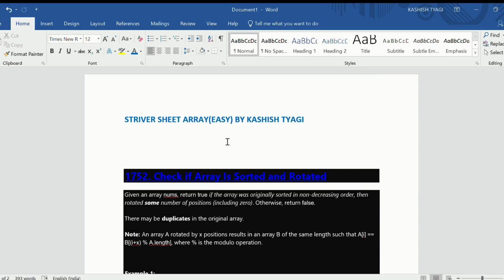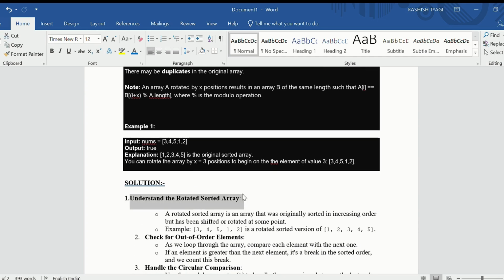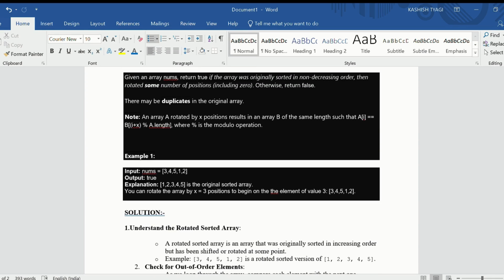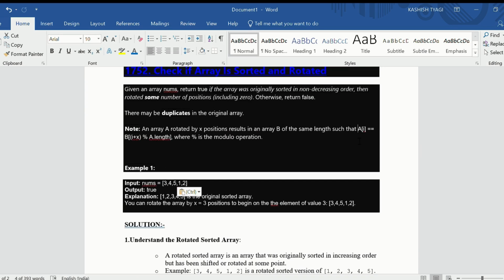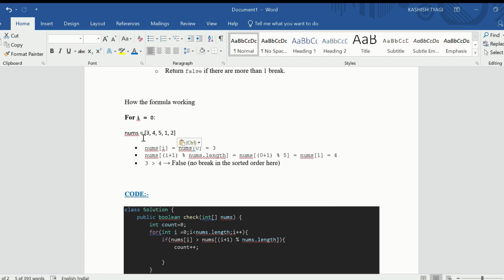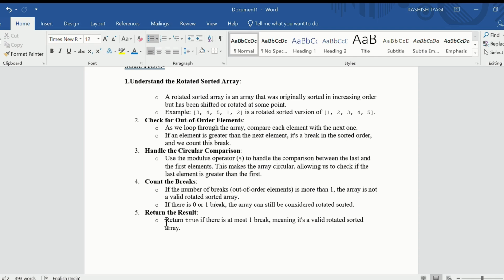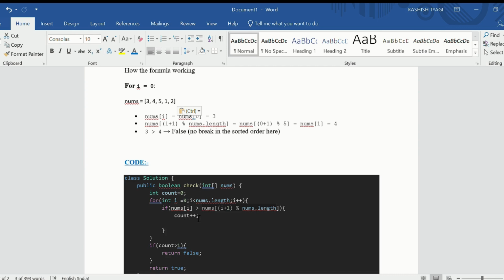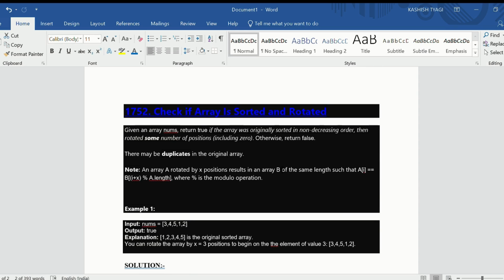DSA Series: Check if an Array is Sorted and Rotated | Striver's Sheet Explanation | Must Watch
In this video, we delve into an important array problem: "How to Check if an Array is Sorted and Rotated." This is a key concept in Data Structures and Algorithms (DSA), particularly relevant for interviews and competitive programming.

🔍 What You Will Learn:

The definition of a sorted and rotated array.
A step-by-step explanation of the algorithm to determine if an array meets the criteria.
Detailed coding implementation in Java.

👨‍💻 Join Me: Whether you're preparing for technical interviews or looking to strengthen your DSA knowledge, this video is perfect for you!
striver SDE Sheet
dsa preparation
array is sorted and rotated or not
data structure and algorithm
java array problems
placement preparation
coding tutorial